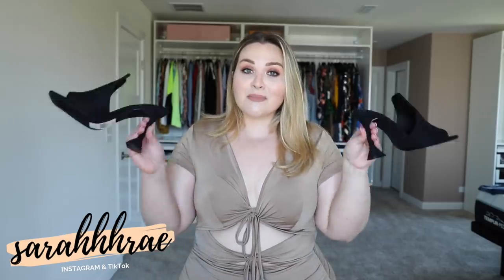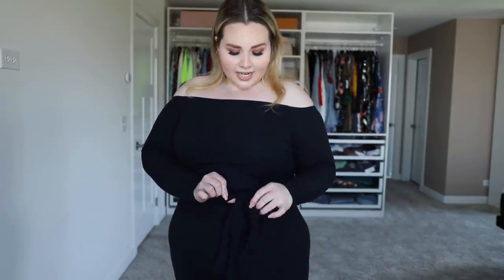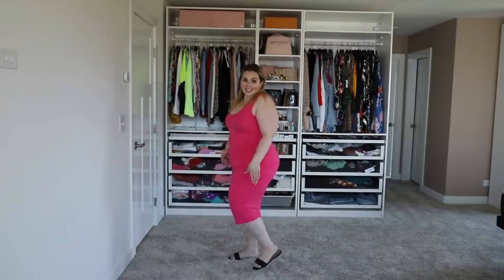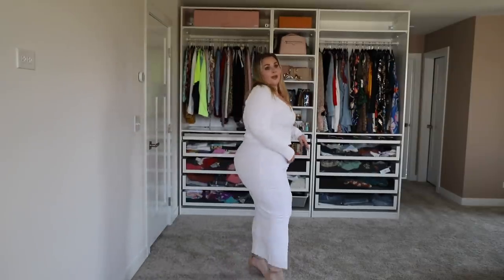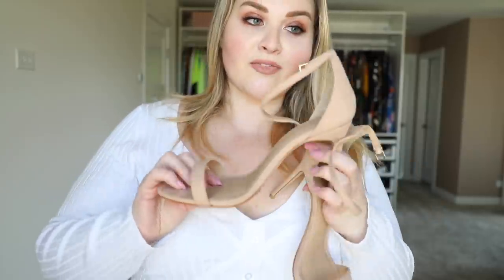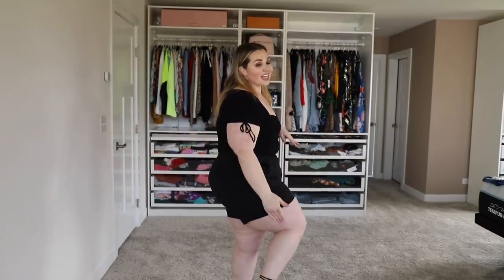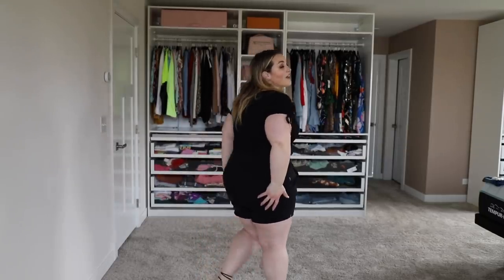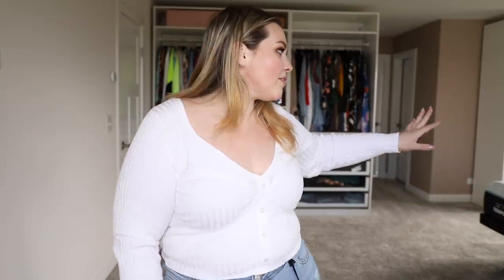Did You Say WIDE WIDTH HEELS?! Fashion To Figure PLUS SIZE TRY ON HAUL |Sarah Rae Vargas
Hey girl hey. No exclusions). Ends 4/30/21. Fashion To Figure just dropped their new Spring line of wide width shoes in sizes 7-12. Every item is linked down below with outfit timestamps!

Outfit #1
ALEXANDRA DOUBLE TIE FRONT DRESS WITH RUFFLE HEM
CAMILLA OPEN TOE SANDALS WITH CLEAR STRAPS

03:51
Outfit #2
DANAE OFF THE SHOULDER RIB KNIT TOP
DANAE TIE KNOT SWEATER SKIRT
FALLON PEEP TOE MULES IN BLACK

07:17
Outfit #3
SIGNATURE - SLEEVELESS EVERYDAY MIDI
THORA BRAIDED FLAT SANDALS

08:59
Outfit #4
GEORGINA OFF THE SHOULDER CROCHET DRESS WITH SLIT

12:01
Outfit #5
MELISSA RIBBED KNIT SWEATER WITH CAGED DETAILS
MELISSA RIBBED KNIT MIDI SKIRT
GESA OPEN TOE STILETTO HEELS WITH ANKLE STRAP

14:34
Outfit #6
JAMIE DAISY PRINT DRAWSTRING TOP
JAMIE DAISY PRINT WIDE LEG PANTS
HARLOW BRAIDED SLIDE SANDALS WITH BLOCK HEEL

16:31
Outfit #7
SASHA CROCHET CROPPED CARDIGAN
HIGH RISE FLARE JEANS WITH FRONT SLIT
FALLON PEEP TOE MULES IN NUDE

18:12
Outfit #8
MAYA RUCHED BODYSUIT WITH TIE SLEEVES
THE CITY SHORT SHORTS
LULU STRAPPY OPEN TOE HEELS IN BLACK
LULU STRAPPY OPEN TOE HEELS IN NUDE

22:06
Outfit #9
MID RISE DIP DYE CUTOFF SHORTS
ADIRA CLEAR STRAPPY SANDALS WITH RHINETONES

and some honorable mentions that I didn't show but I'm currently digging.
CASEY SCARF STYLE PRINT TOP
KATRINA FLORAL PRINT RUCHED BODYCON DRESS
OLIVIA ASYMMETRICAL NECKLINE LACE TOP
OLIVIA SIDE TIE RUCHED LACE SKIRT
HIGH RISE SAILOR BUTTON DENIM SHORTS (these are SOO damn cute, they run a little on the smaller side though because it's a THICK denim with limited stretch)

xSarah